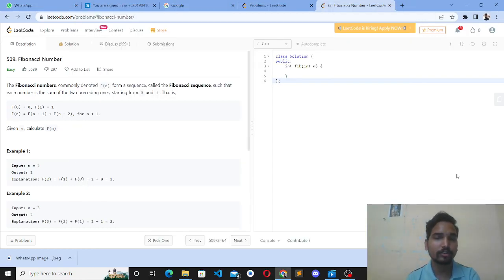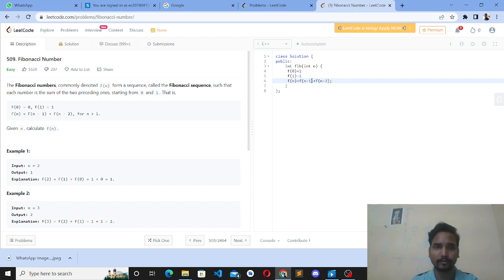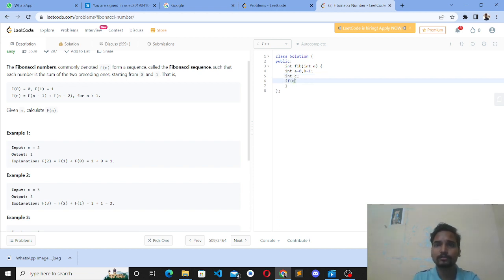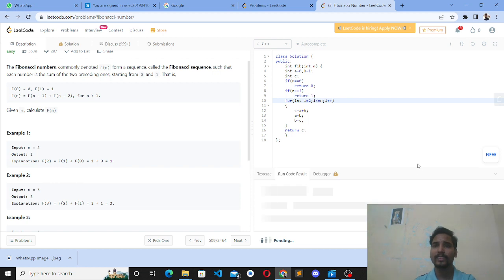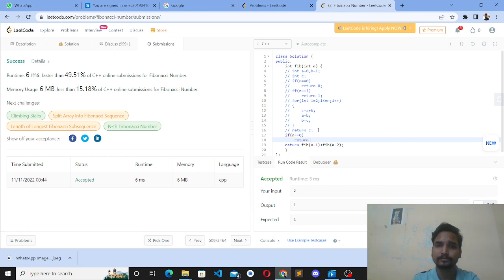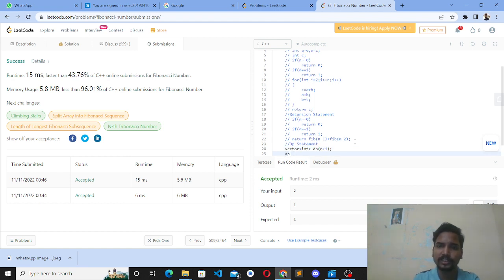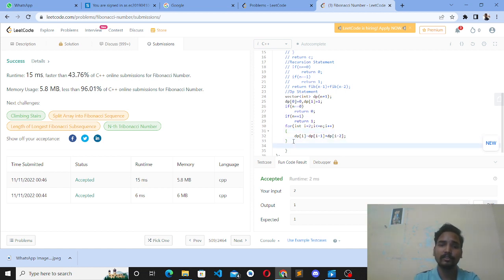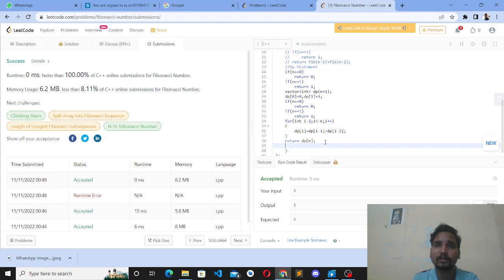Fibonacci Number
The Fibonacci numbers, commonly denoted F(n) form a sequence, called the Fibonacci sequence, such that each number is the sum of the two preceding ones, starting from 0 and 1.
F(n)=F(n-1)+F(n-2)
F(0)=0,F(1)=1.